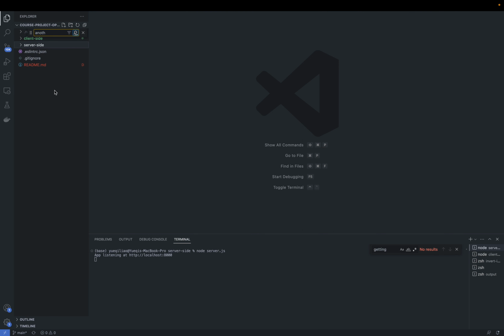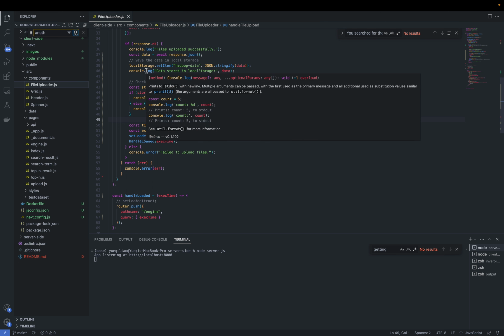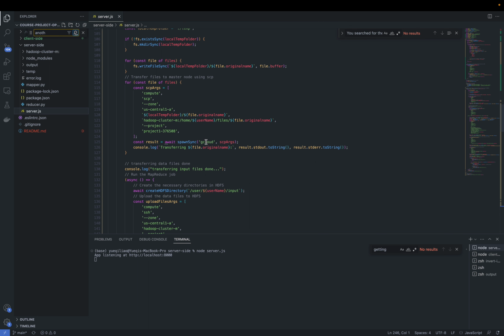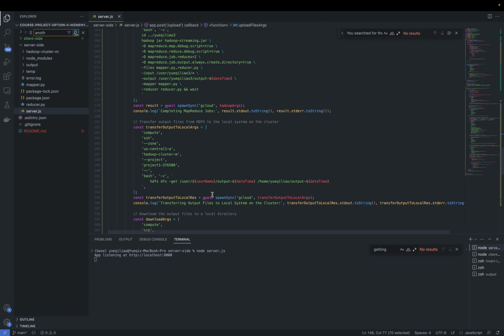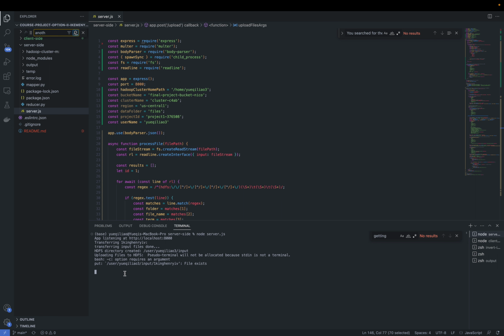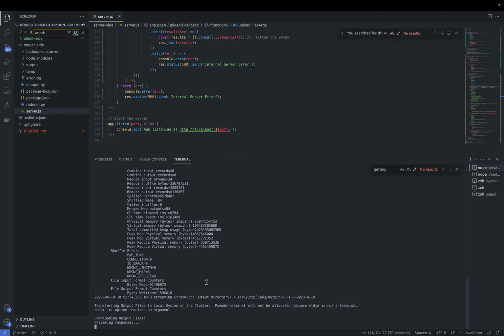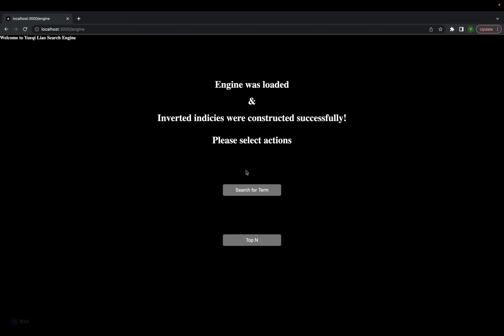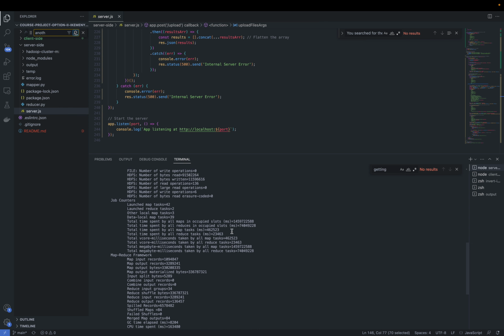Yueqi Liao cmu 14848 final project option 2 code walkthrough and project demo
This is the cmu 14848 final project option 2 code walkthrough and project demo for student Yueqi Liao in Spring 2023.